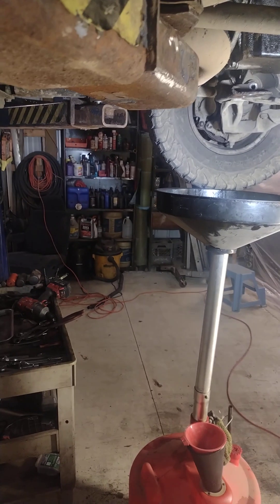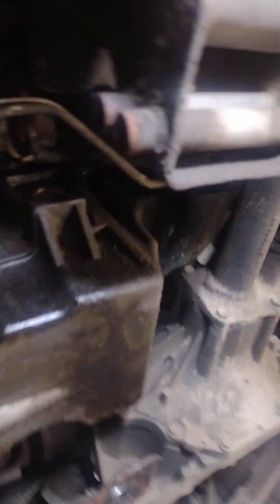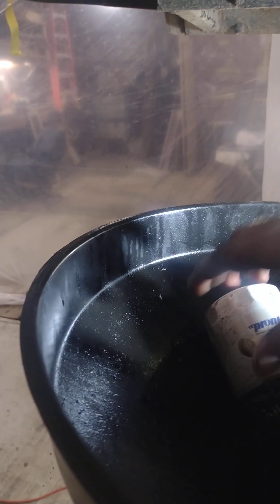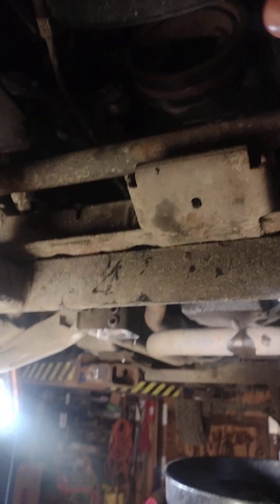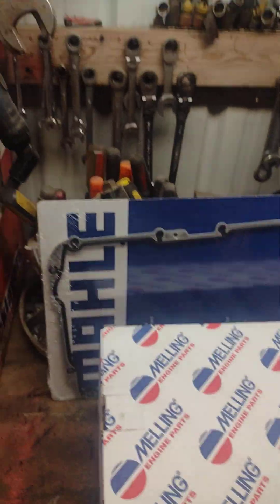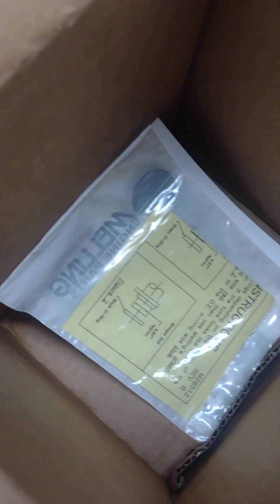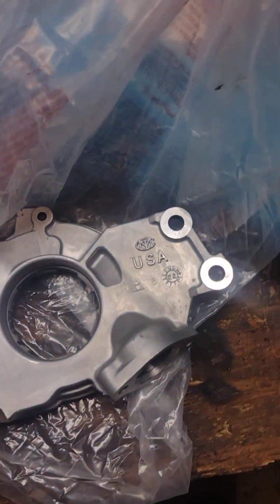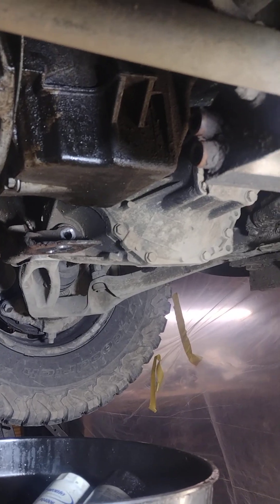Chevrolet 2005 2500HD 6.0 low oil pressure adventure part 1